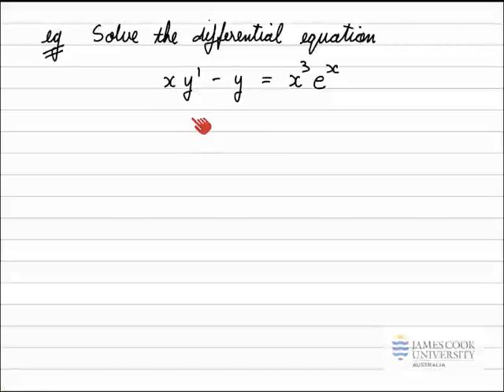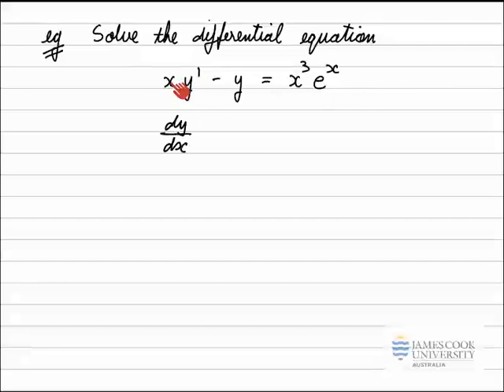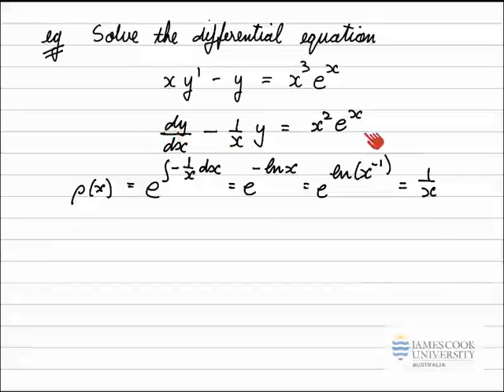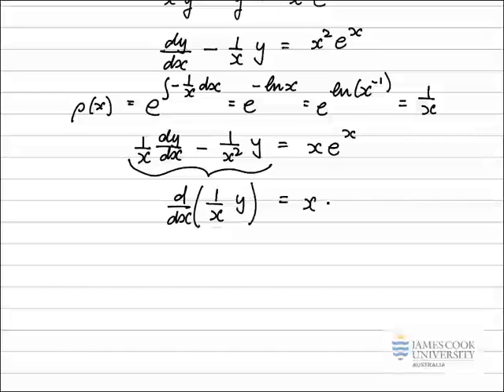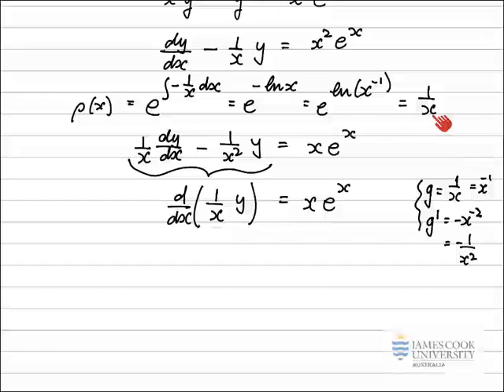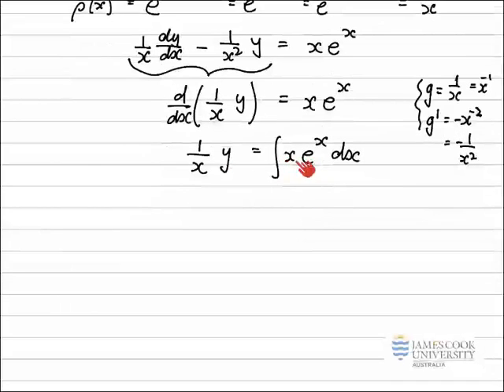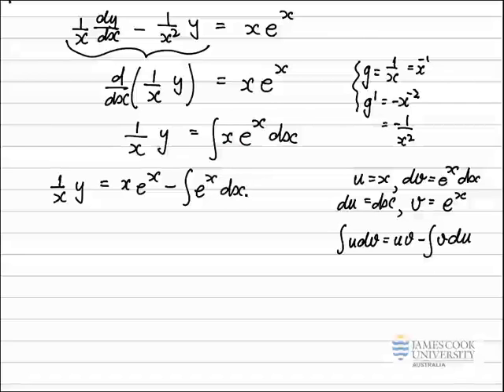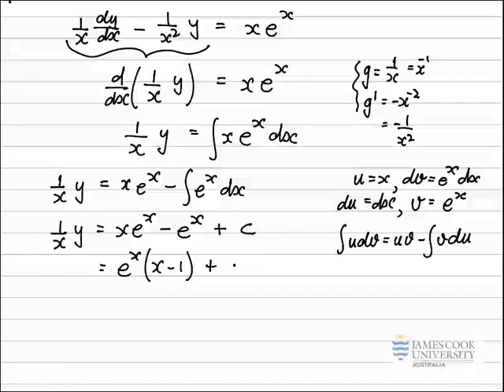Differential Equations - Integrating Factor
Example - Solving a first order, linear differential equation using the integrating factor.